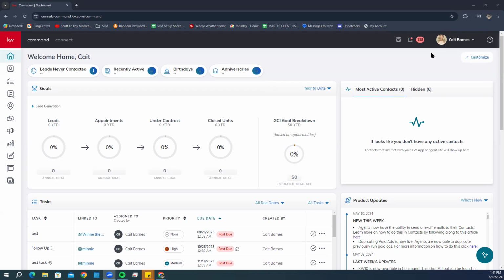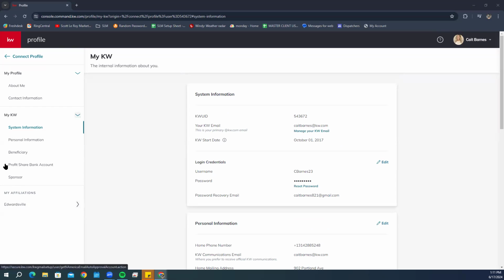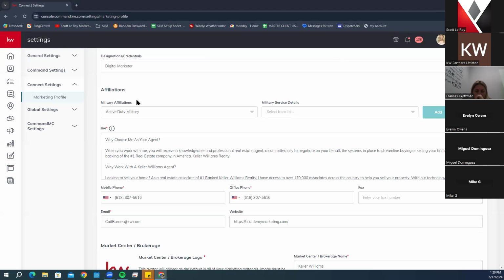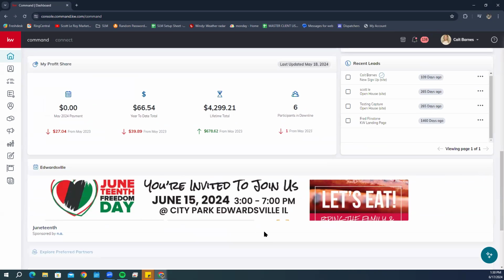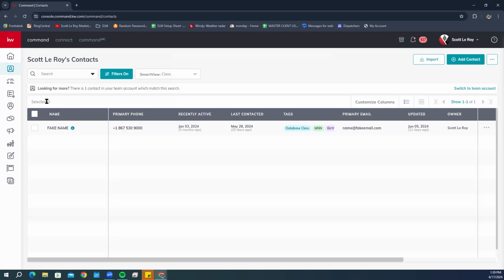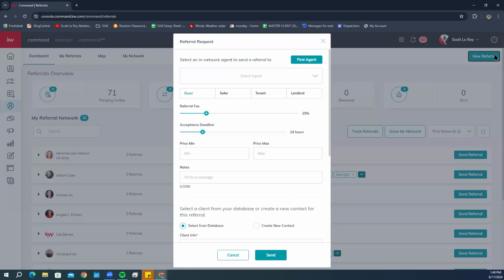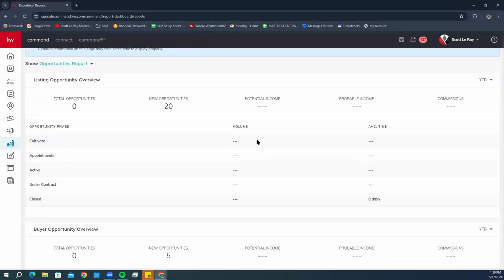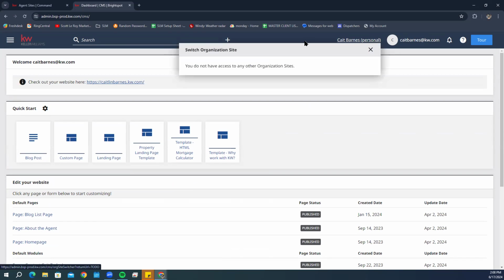Command Overview 6/17